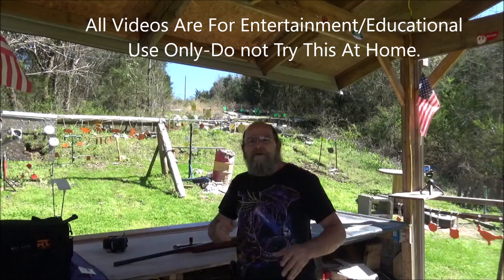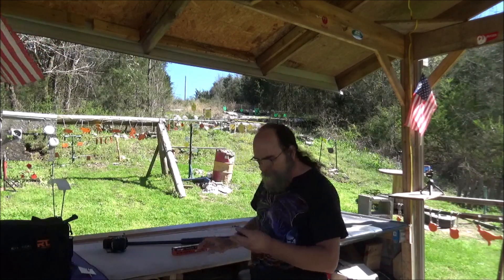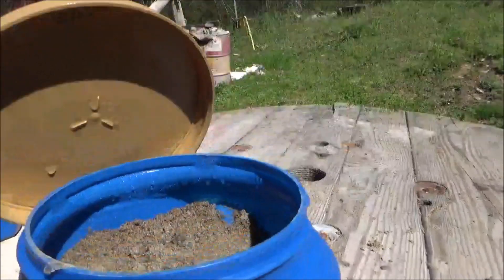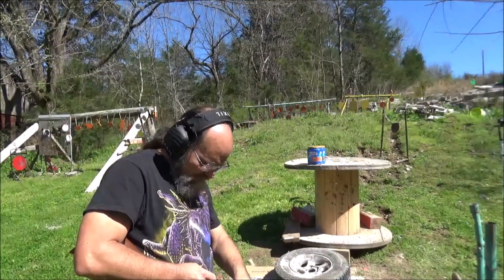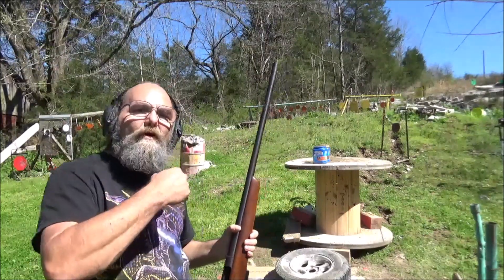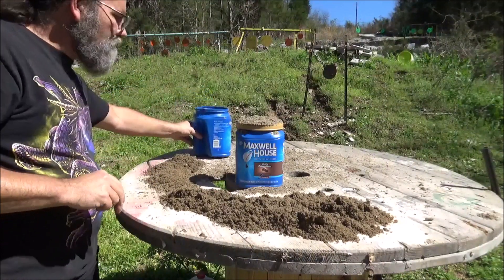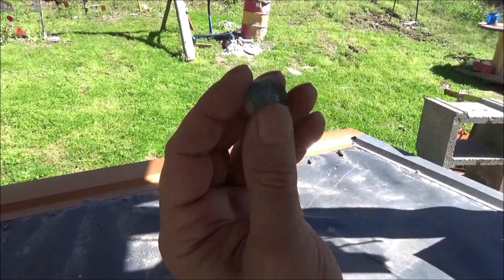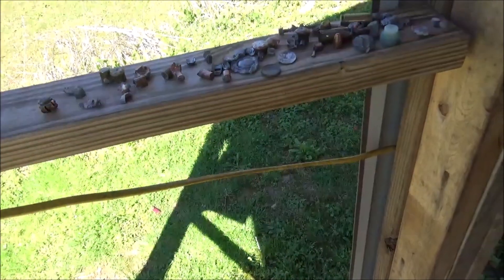Sand Test 12 Gauge Slug